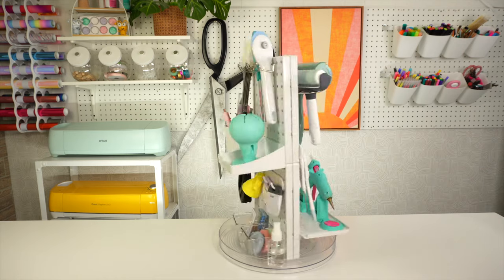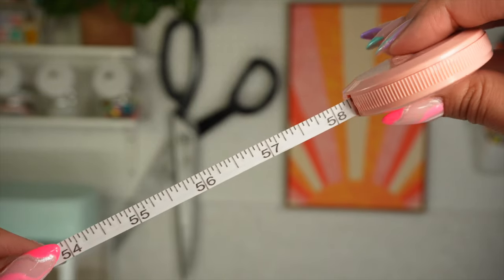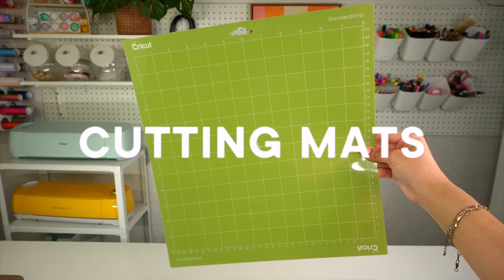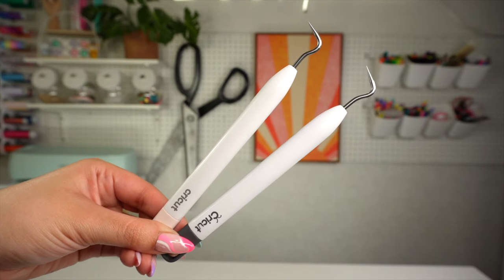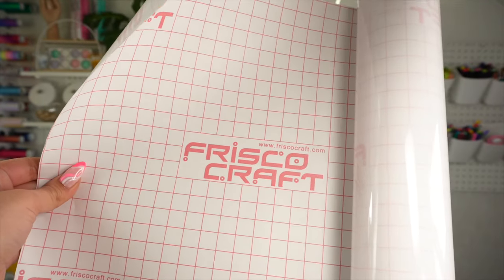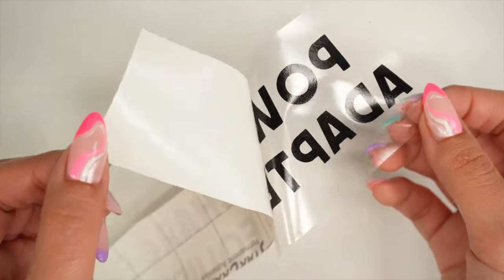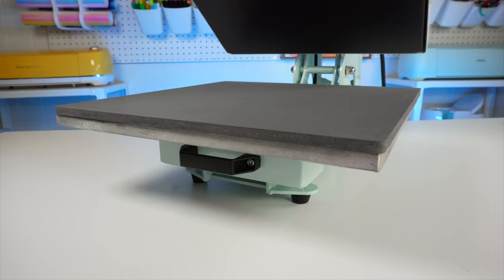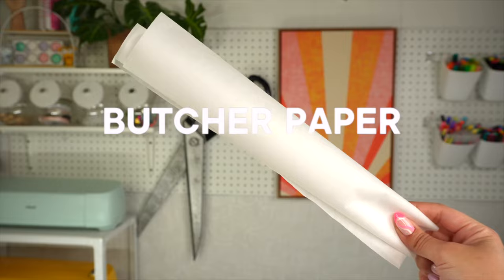CRICUT BEGINNER GUIDE 2023: Tools and Supplies You ACTUALLY Need!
Welcome back!! ☺️ Did you recently receive a Cricut machine for Christmas or bought one for yourself but don't know where to start? Here is the guide to all of the supplies and tool must haves to get started!

Adhesive Vinyl:

StarCraftHD Permanent Vinyl

Cricut Smart Adhesive Vinyl:

Retractable Measuring Tape:

Portable Trimmer:

Blades and Replacements

Cricut Explore Air 2/Explore 3/Maker/Maker 3 Blade Replacements

Cricut Joy Blade Replacements

Cutting Mats 12x12 (Cricut Explore and Maker Machines)

Green StandardGrip Mat:

Blue LightGrip Mat:

Purple StrongGrip Mat:

Cutting Mats (Cricut Joy):

Cricut Brayer Tool:

(Affordable Brayer Tool Dupe)

Cricut Tool Set (5ct. Scissors, Weeding Tool, Scraper, Tweezers and Spatula)

Weeding Tools:

1ct. Cricut Weeding Hook

Weeding Pin Pens:

Vinyl Scrap Collector - Tweezy Hinge:

Vinyl Scrap Collector - Tweezy Ring:

Fine Point Tweezers:

1 ct.

5 ct. Tweezer/Weeding Tool Set

Transfer Tape - Frisco Craft:

XL Cricut Scraper:

Squeegee Tools:

4ct. With Felt Tip

2ct. Without Felt Tip

Heat Presses:

Cricut EasyPress:

Heat Press Nation Craft Pro Heat Press:

Heat Pad:

Lint Roller Clamshell:

Teflon Sheet:
Butcher Paper:

Parchment Paper:

If you choose to use my links, it does not affect you as a customer at all. It helps me keep making videos for you guys, thank you for your support 💛

     DIYholicc